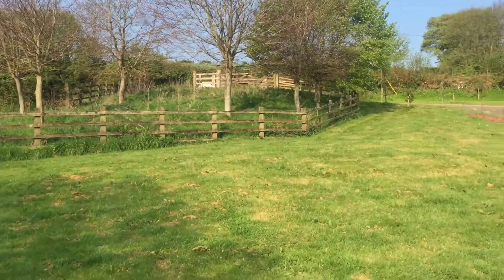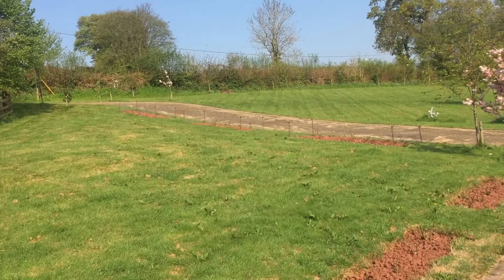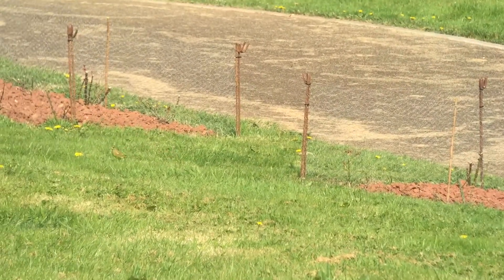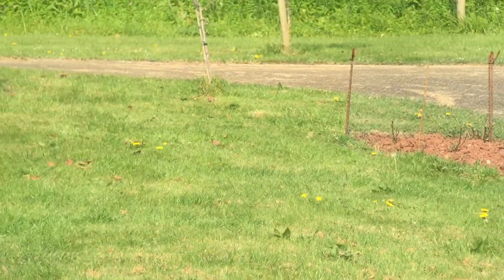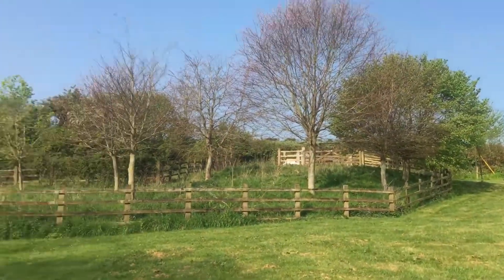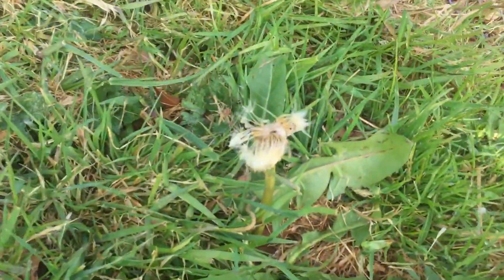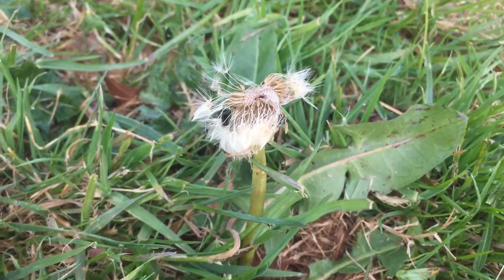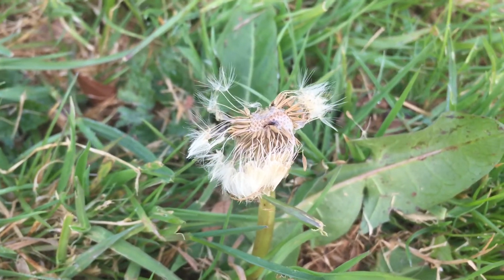(2) What’s eating the Dandelions?